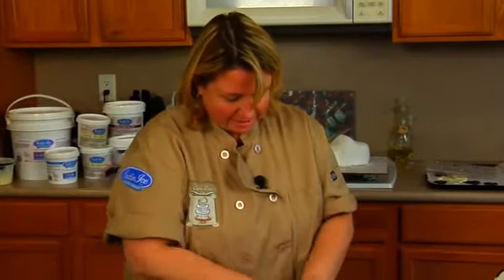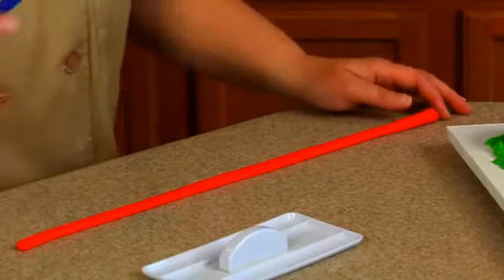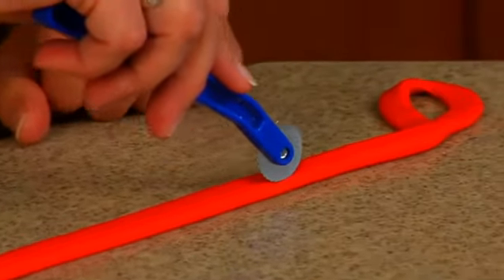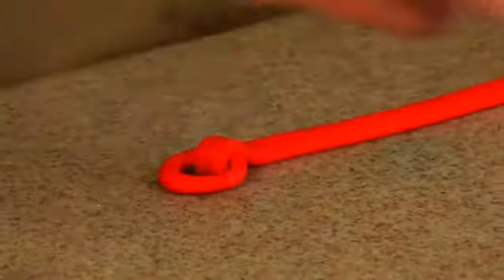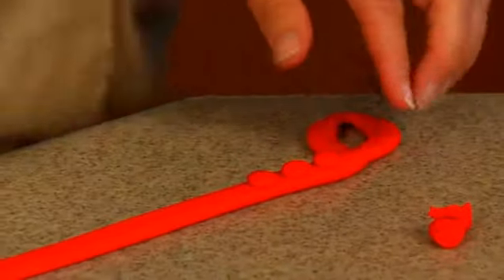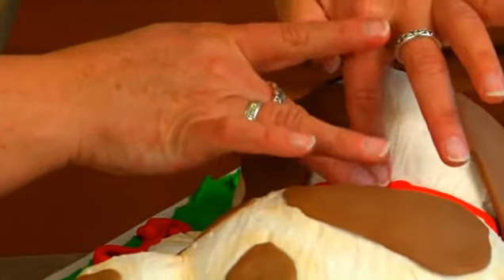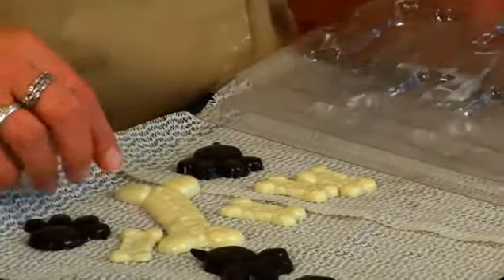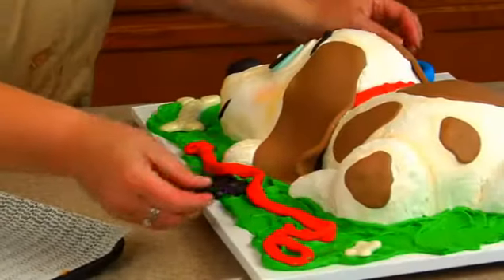Sculpted Three Dimensional Puppy Dog Novelty Cake Decorating How To Video Tutorial Part 11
Dog lovers unite! (and have some cake!) This is a delightful carved cake that's sure to please.
This 12-part video course is one of Ultimate Cake-Off champ Susan Carberry's wonderful creations.  It is iced in buttercream with fondant accents.  Susan demonstrates simple sculpting and advises us not to be afraid of our cakes. One of her tips is that this shape can be the beginning for a variety of animals. Susan raises the cuteness factor to the top and does what she does best - adding the extras which set the cake apart from the rest.
Perfect for animal lovers, charity events, birthdays - and much more. Learn to carve, or add to your carving accomplishments with this super how-to tutorial!
This is a twelve part video course. This video is Part 11 of 12. This full video course, and more than 625 others, may be enjoyed completely AD FREE in the YummyArts library, 24/7!